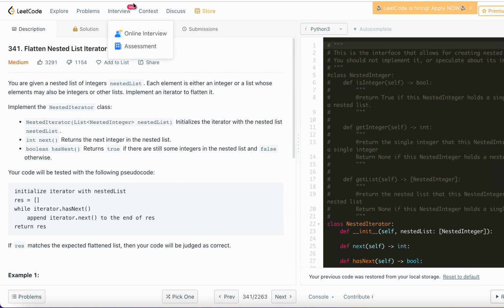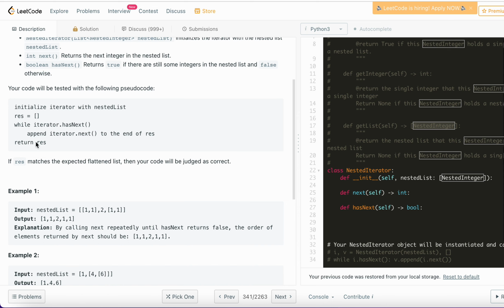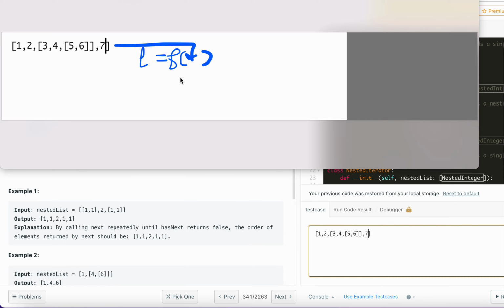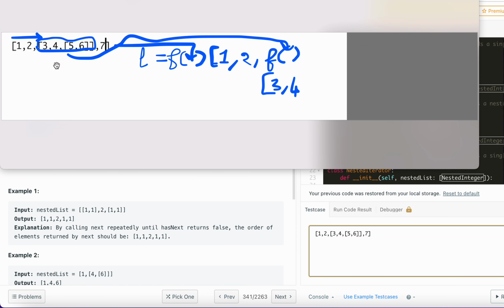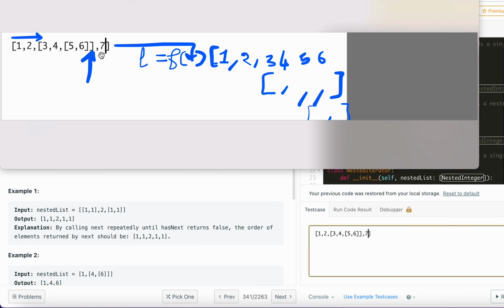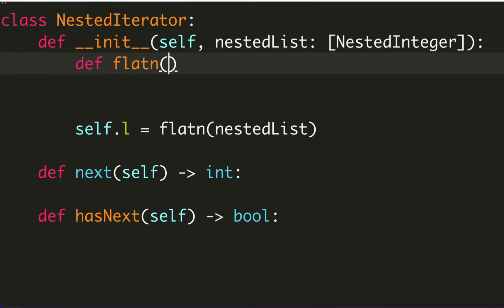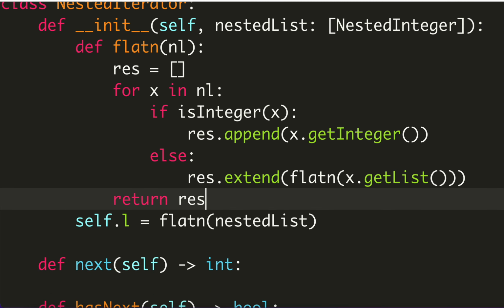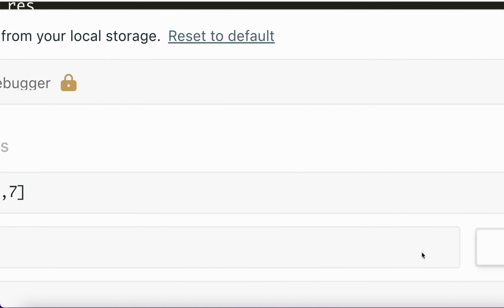Leetcode 341. Flatten Nested List Iterator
You are given a nested list of integers nestedList. Each element is either an integer or a list whose elements may also be integers or other lists. Implement an iterator to flatten it.

Implement the NestedIterator class:

NestedIterator(List[NestedInteger] nestedList) Initializes the iterator with the nested list nestedList.
int next() Returns the next integer in the nested list.
boolean hasNext() Returns true if there are still some integers in the nested list and false otherwise.
Your code will be tested with the following pseudocode:

initialize iterator with nestedList
res = []
while iterator.hasNext()
    append iterator.next() to the end of res
return res
If res matches the expected flattened list, then your code will be judged as correct.

Example 1:

Input: nestedList = [[1,1],2,[1,1]]
Output: [1,1,2,1,1]
Explanation: By calling next repeatedly until hasNext returns false, the order of elements returned by next should be: [1,1,2,1,1].
Example 2:

Input: nestedList = [1,[4,[6]]]
Output: [1,4,6]
Explanation: By calling next repeatedly until hasNext returns false, the order of elements returned by next should be: [1,4,6].